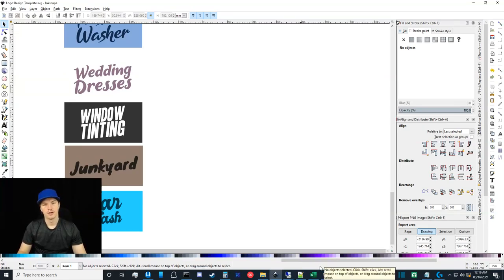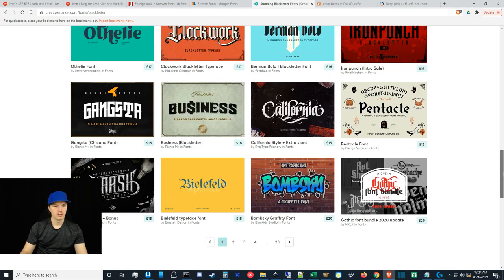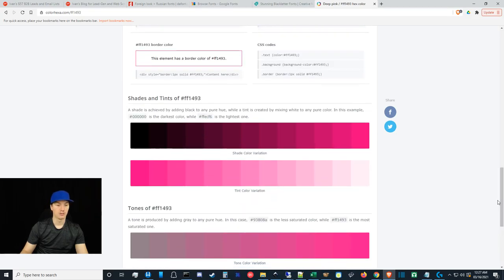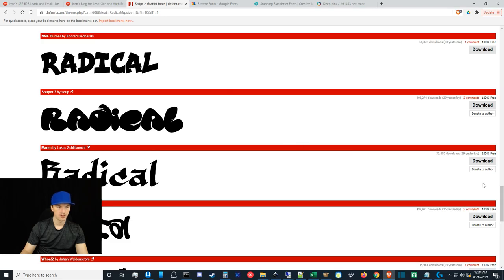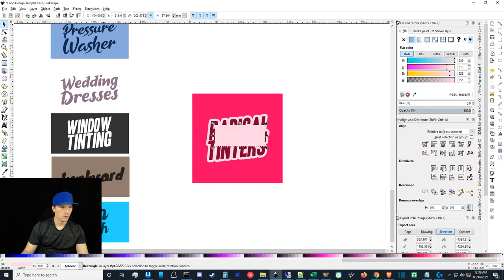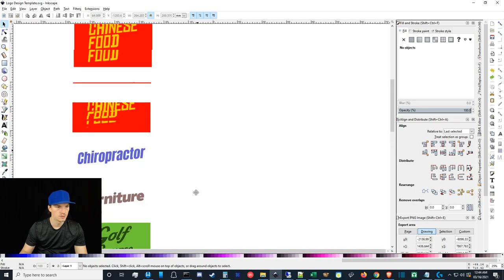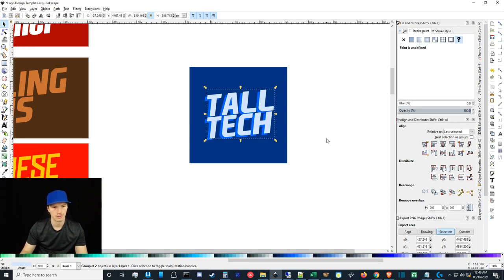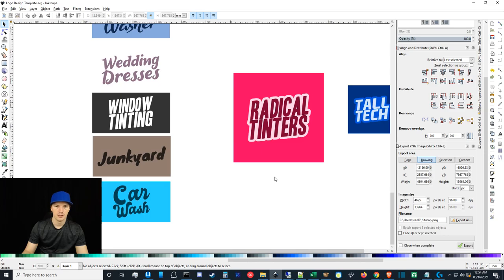Ivan's Inkscape Logo Design Tutorial 2.0